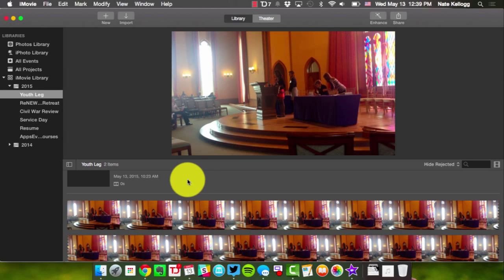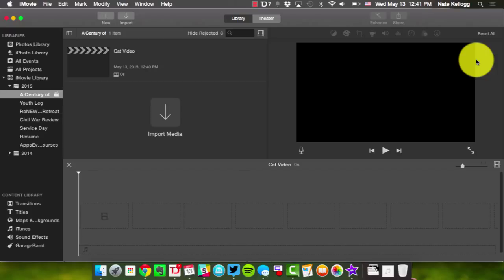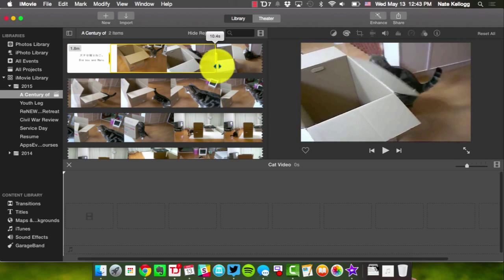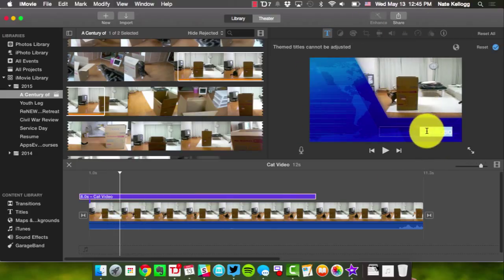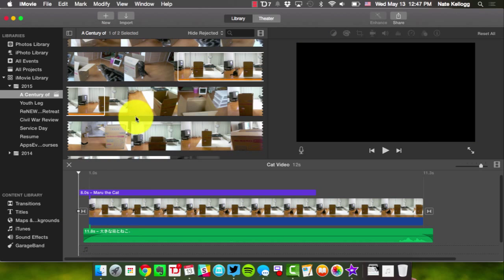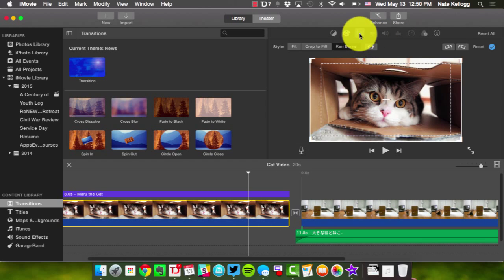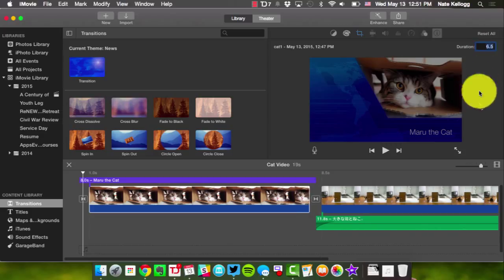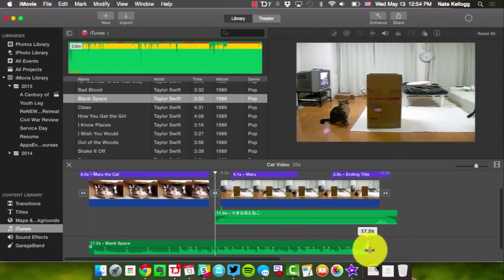iMovie Tutorial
Apple iMovie 10.0.8 for Mac